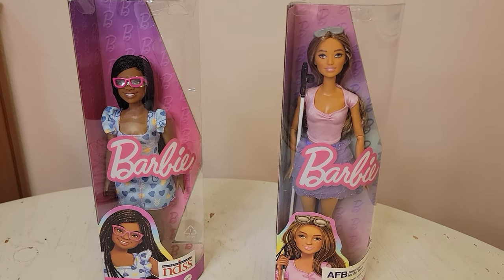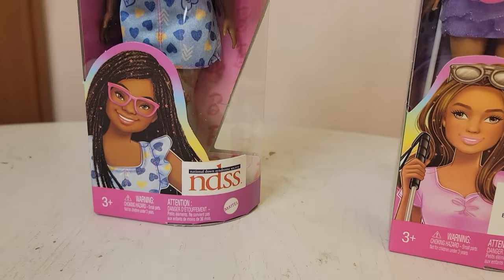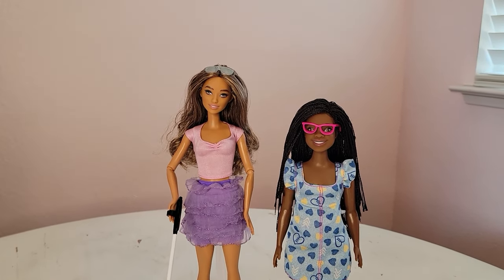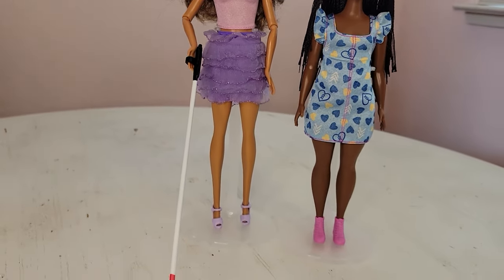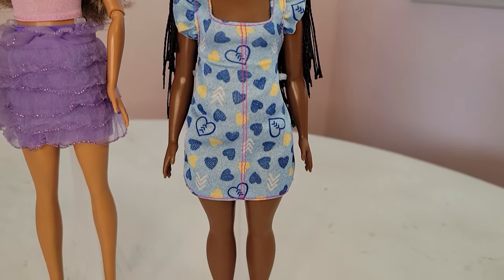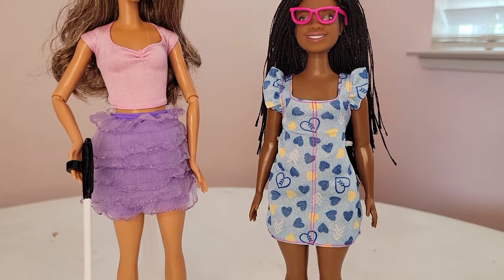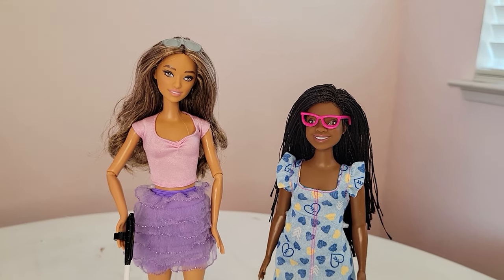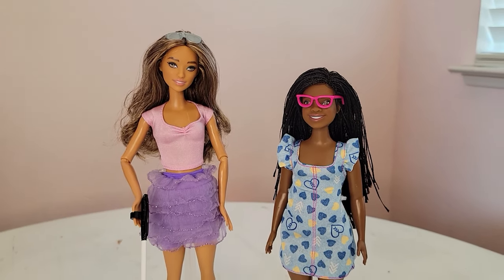Barbie Fashionista Dolls 228 (Blind) & 229 (Down Syndrome)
I love the Fashionista Barbies!  This latest release of dolls include 2 very special ones.  There is the very first blind Barbie and the 2nd Barbie with Down Syndrome.